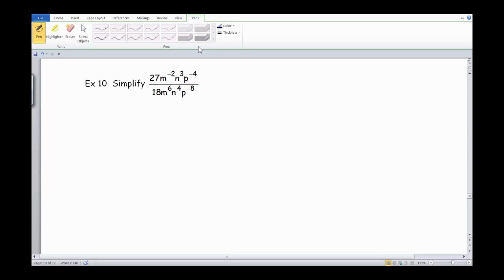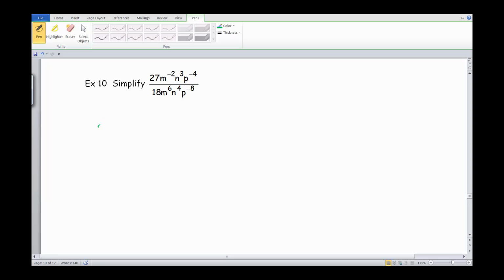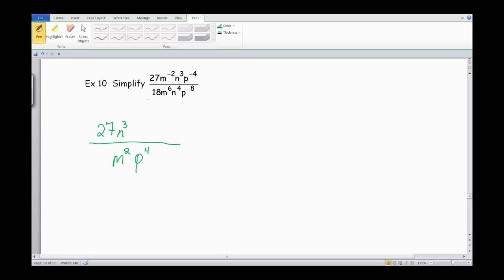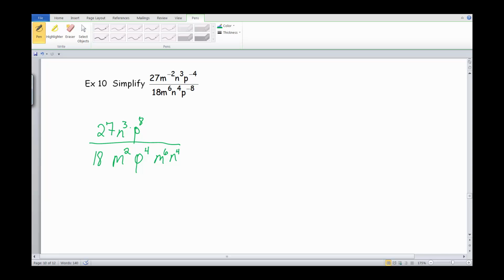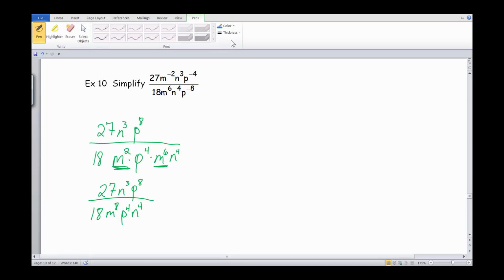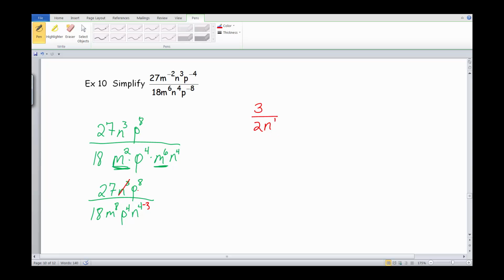5.1 Notes Example 10